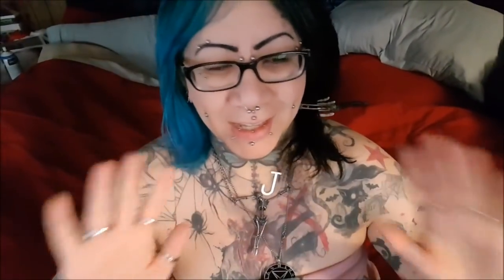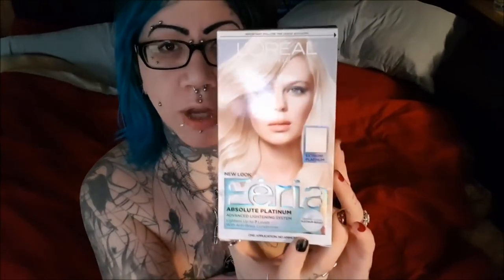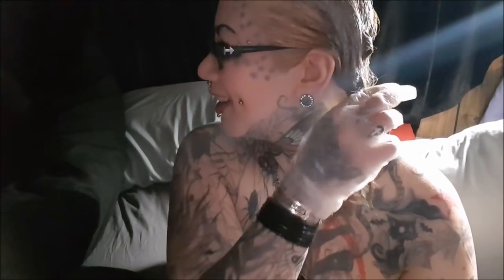My search for a good hair bleach in America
Comparison of some different bleaches, since no one sells Nordic Blonde here. I made this video many months ago but had never uploaded it